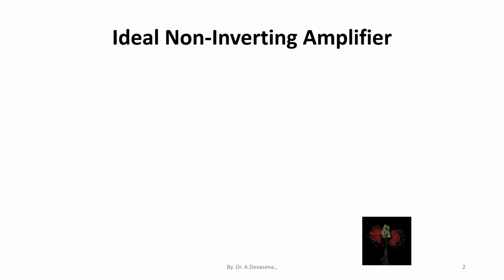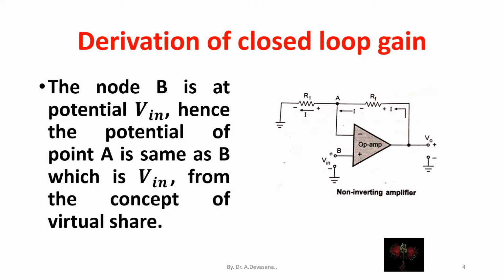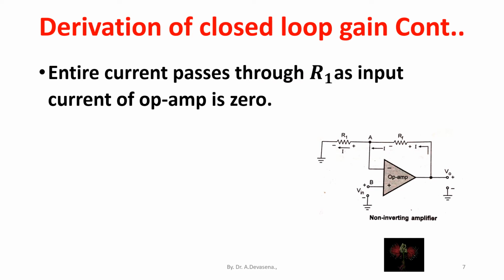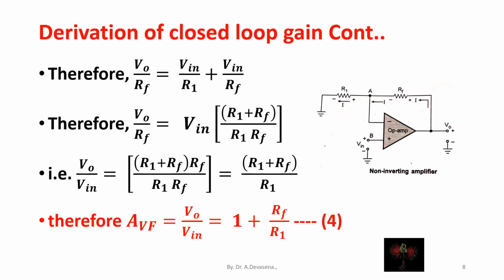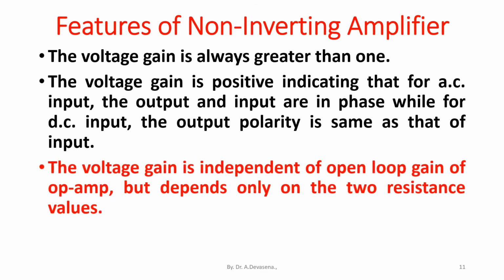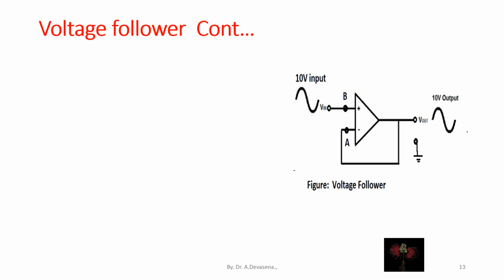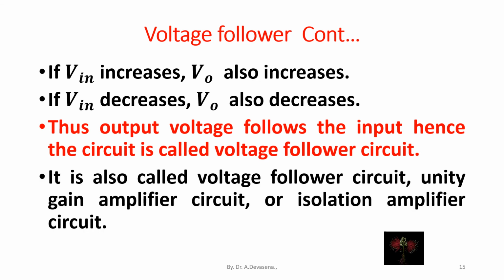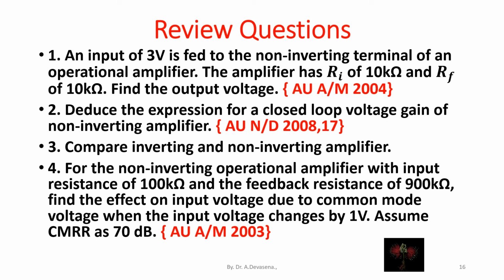Non-Inverting Amplifier, Voltage follower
An amplifier which amplifies the input without producing any phase shift between input and output is called non-inverting amplifier.
The basic circuit diagram of a non-inverting amplifier using op-amp is shown in figure a. the input is applied to the non-inverting input terminal of op-amp.
The basic circuit diagram of a               non-inverting amplifier using op-amp is shown in figure a.
The input is applied to the non-inverting input terminal of op-amp.
The node B is at potential 𝑽_𝒊𝒏, hence the potential of point A is same as B which is 𝑽_𝒊𝒏, from the concept of virtual share.
𝑽_𝑨=𝑽_𝑩=𝑽_𝒊𝒏 (1)
From the output side we can write,
𝑰=(𝑽_𝒐− 𝑽_𝑨)/𝑹_𝒇
𝑰=(𝑽_𝒐− 𝑽_𝒊𝒏)/𝑹_𝒇 (2)

At the inverting terminal,
𝑰=(𝑽_𝑨− 𝟎)/𝑹_𝟏
i.e. 𝑰=𝑽_𝒊𝒏/𝑹_𝟏 (3)

Entire current passes through 𝑹_𝟏as input current of op-amp is zero.
Equating equations (2) and (3)
(𝑽_𝒐− 𝑽_𝒊𝒏)/𝑹_𝒇 =  𝑽_𝒊𝒏/𝑹_𝟏

features of non-inverting amplifier
The voltage gain is always greater than one.
The voltage gain is positive indicating that for a.c. input, the output and input are in phase while for d.c. input, the output polarity is same as that of input.
The voltage gain is independent of open loop gain of op-amp, but depends only on the two resistance values.
The desired voltage gain can be obtained by selecting proper values of 𝑹_𝒇 and 𝑹_𝟏